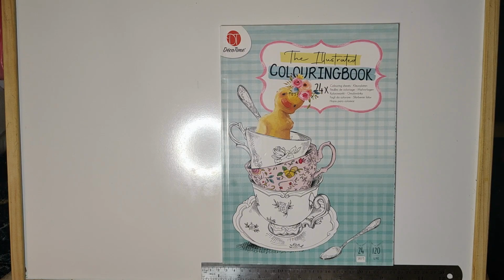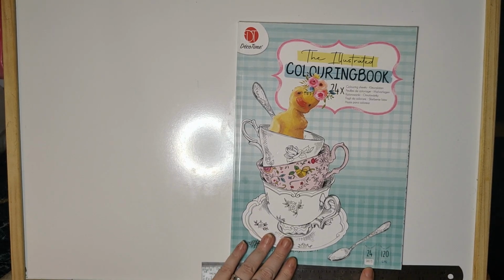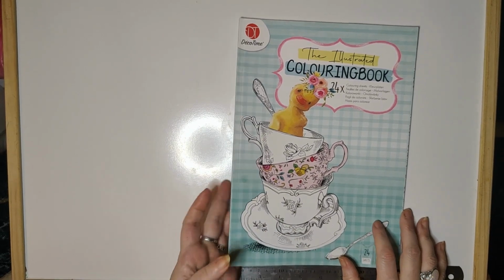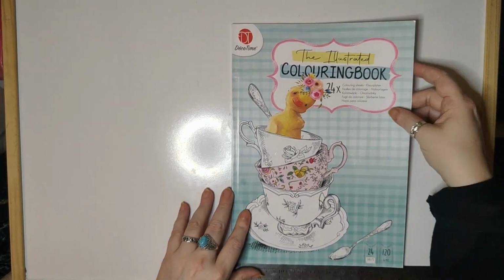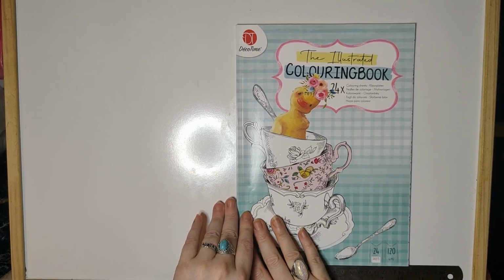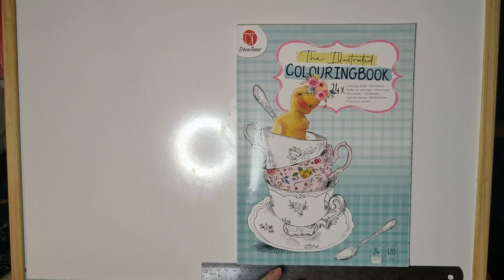The Illustrated Coloring Colouring Book - View All Images & Review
The Illustrated Coloring Colouring Book. View All Images and Our Review of it.

We upload videos on average seven times a week on a variety of topics.

You can find Debbie on Instagram at @ladyaurorasolstice